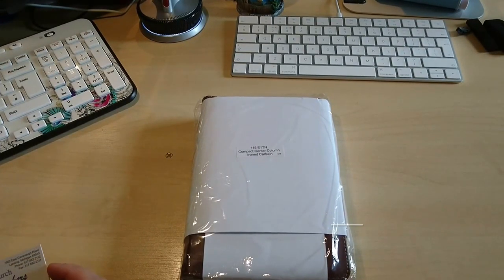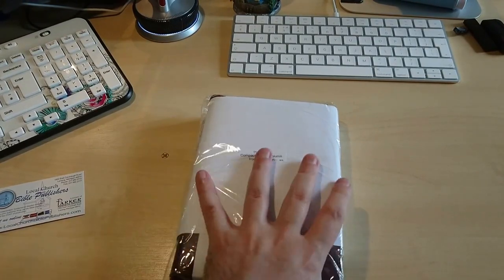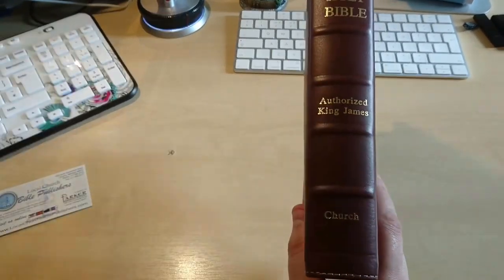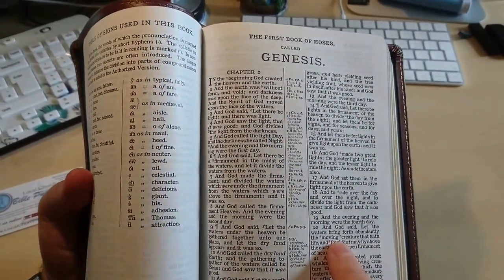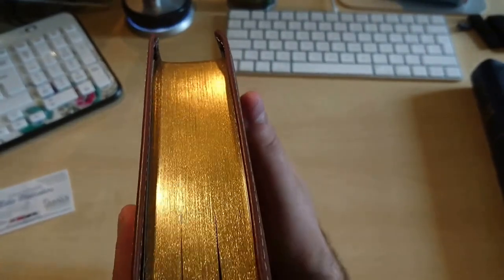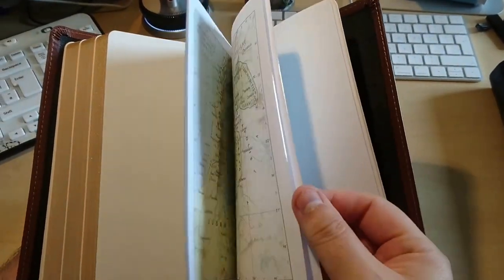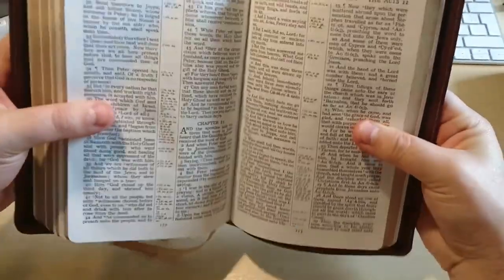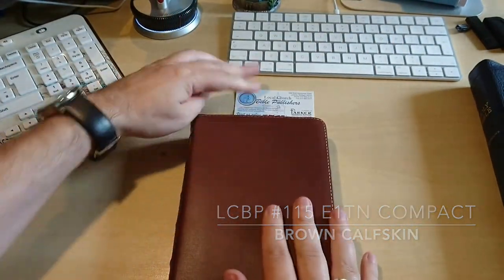LCBP KJV #115 Compact Tan Ironed Calfskin - Sep 3, 2016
Local Church Bible Publishers KJV #115 Compact Tan Ironed Calfskin